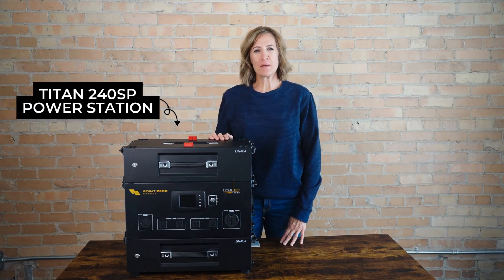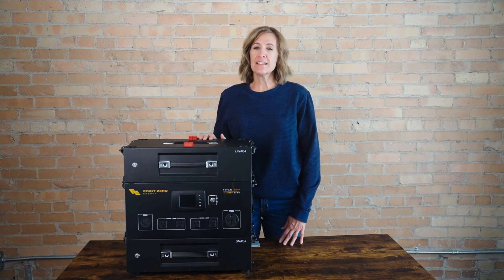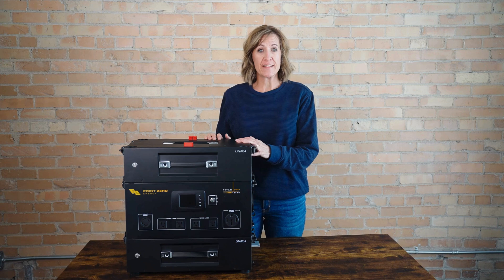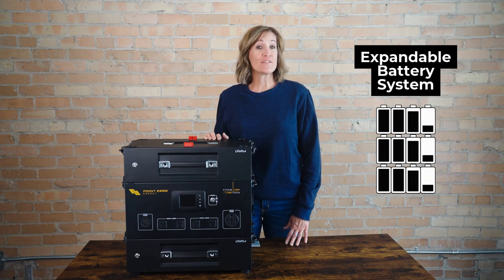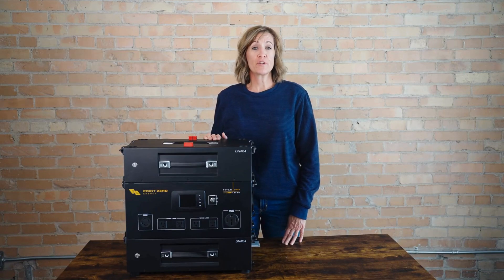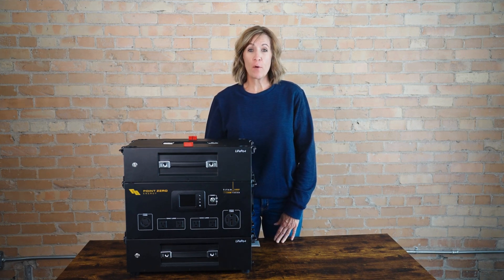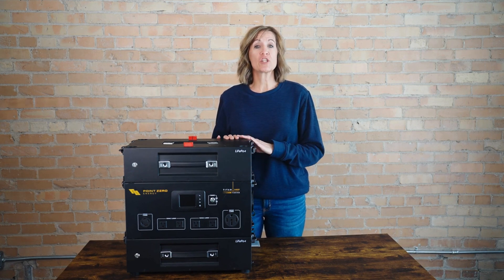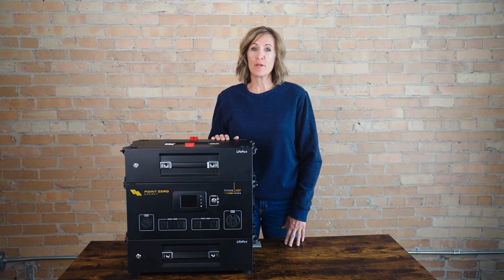240SP Power Station: The Ultimate Off-Grid Power Station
The Best Power Solution: The Point Zero Energy Titan 240SP Power Station

Are you looking for the best power station for home backup power, RV power, or off-grid adventures? Meet the Titan 240SP Power Station, the ultimate portable power station designed to keep your home, RV, or remote setup running with ease.

➡️Unmatched Power & Performance
The 240SP Power Station features an industry-leading 4000W continuous low-frequency inverter (with 8000W surge), making it one of the most powerful portable power stations on the market. Unlike standard high-frequency inverters, this low-frequency inverter ensures higher efficiency, better reliability, and the ability to handle heavy loads with ease—perfect for running appliances like refrigerators, air conditioners, microwaves, and power tools.

➡️Expandable Battery Capacity—Up to 27,500Wh!
With its modular battery design, the Titan 240SP Power Station allows you to start with a single battery and expand up to a massive 27,500Wh for extended home backup power, long-term off-grid living, or full-time RV power. No more worrying about running out of energy during blackouts or while boondocking.

➡️Unrivaled Solar Input—Up to 4400W!
Charge your power station faster than ever with up to 4400W of solar input. Whether you're harnessing the sun for complete energy independence or just need a reliable charging solution on the go, the 240SP’s ultra-efficient MPPT charge controllers ensure you get the most out of your solar panels.

➡️Perfect for Home Backup & RV Power
Whether you're facing a power outage at home, traveling in your RV, or living off-grid, the Titan 240SP Power Station delivers reliable energy whenever you need it. Keep your home running smoothly during grid failures with seamless backup power for essential appliances. Stay powered on the road or in remote locations with a dependable, renewable energy source. From emergency preparedness and camping to job sites and beyond, the 240SP is built to handle it all.